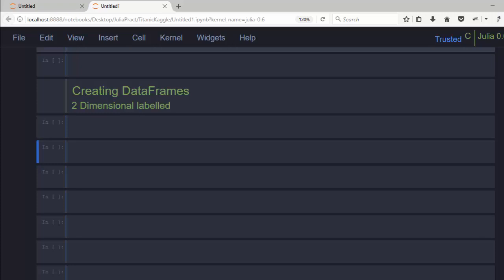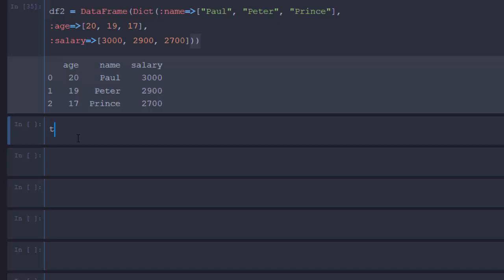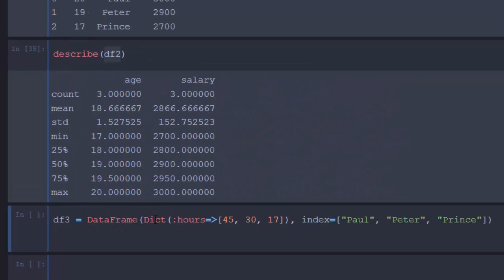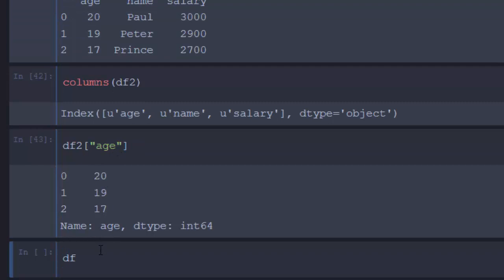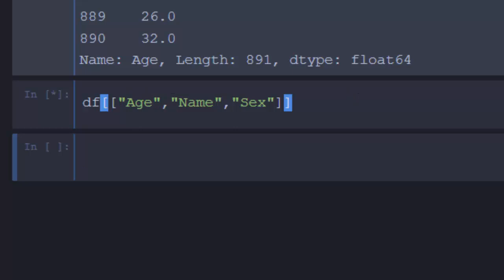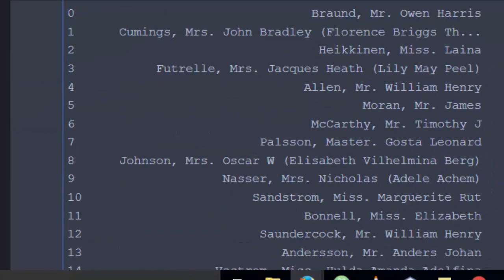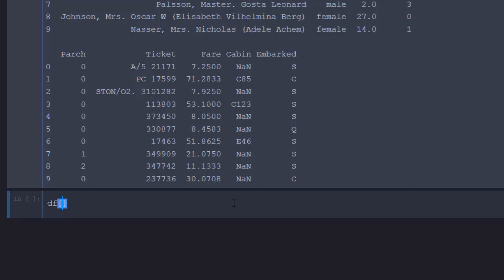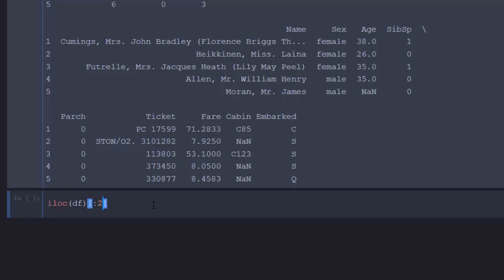Julia Pandas Tutorial: DataFrames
Julia Pandas Tutorial: DataFrame Basics

In this tuts, we will cover DataFrames which is a 2D data structure in pandas.

NB: I apologise for the audio